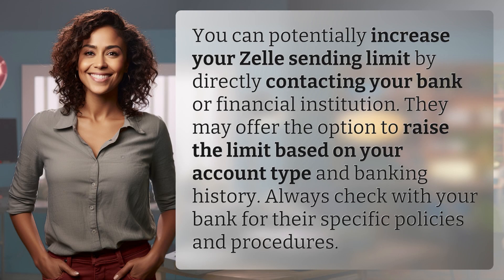Can you increase your sending limit with Zelle? If so, how?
Unlocking Higher Zelle Limits: How to Increase Your Sending Cap 👉 Increase Sending Limits 👉 Learn how to potentially raise your Zelle sending limit by contacting your bank or financial institution directly. Find out if you are eligible based on your account type and banking history. Check with your bank for specific details!

Laura S. Harris (2024, May 30.) Can you increase your sending limit with Zelle? If so, how?
    🌐 AskAbout.video